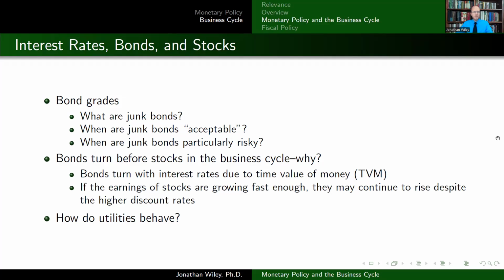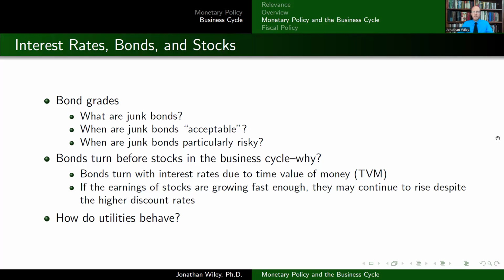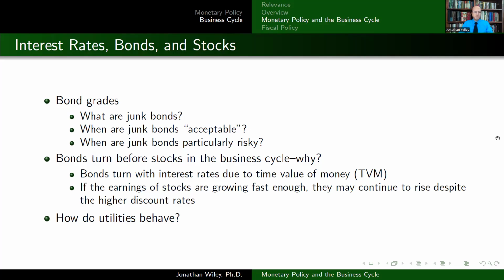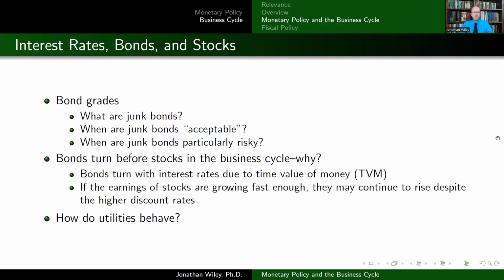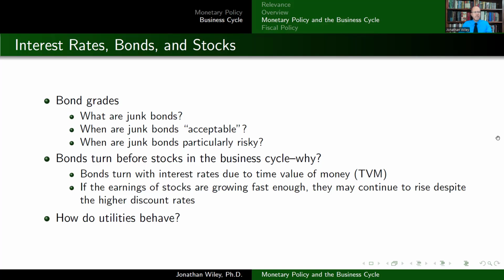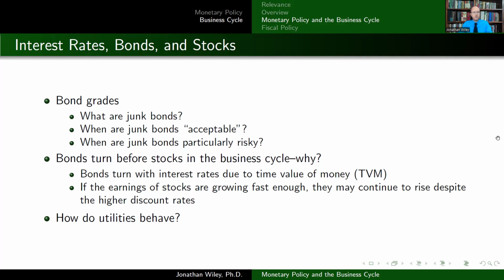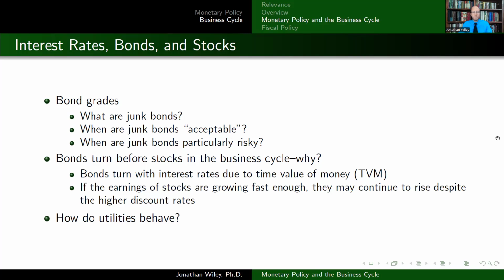MBA Finance: Monetary Policy and Business Cycle - Interest Rates, Bonds, and Stocks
This video briefly discusses some connections between interest rates, bonds, and stocks.